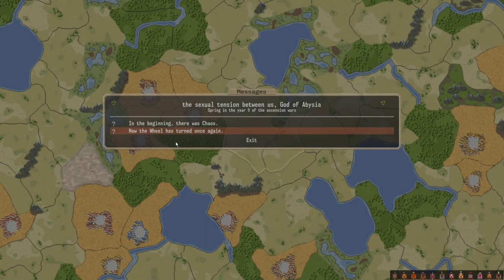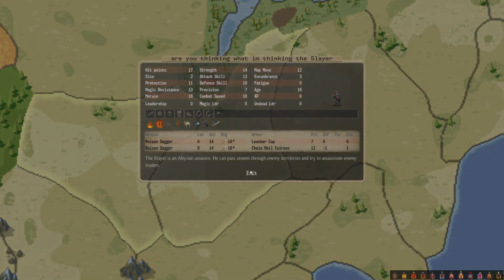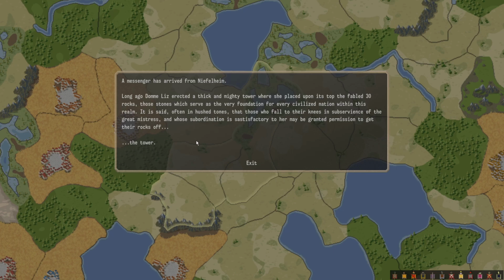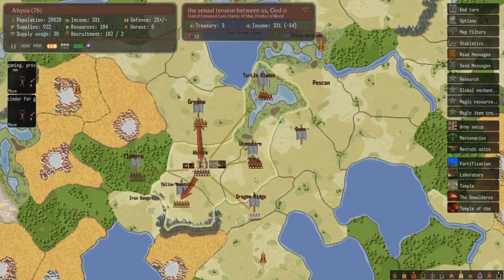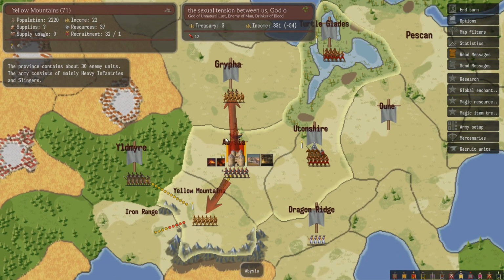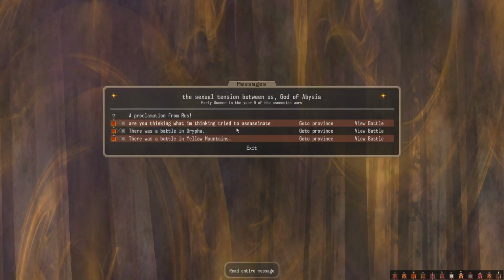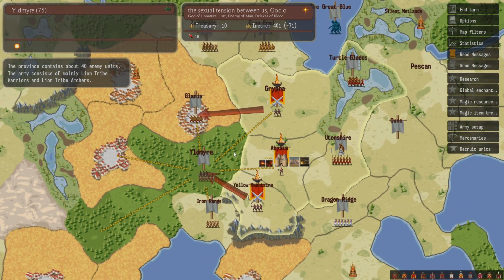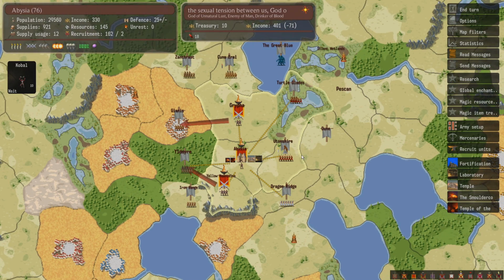Dominions 5 | EA Abysia, Turn 1-3 | Mu Plays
Dominions 5 multiplayer gameplay. Mu plays as EA Abysia. Twelve player free for all. The game is running the JBBM balance mod and the map was generated using Cartographic Revision. The game also features snow.dm, a mod that gives every unit in the game the Snow Movement ability.

➤ DOMINIONS 5
➣ Dominions 5 is a Turn-Based Strategy Game developed by Illwinter Game Design.
➣ You take control of a powerful being that rules a nation and aspires to godhood.

➤ CHAPTERS
➣ 00:00 Gameplay
➣ 04:58 Proclamations
➣ 07:17 Gameplay